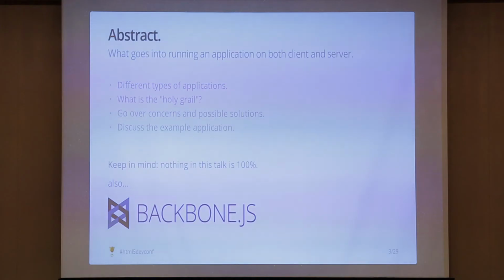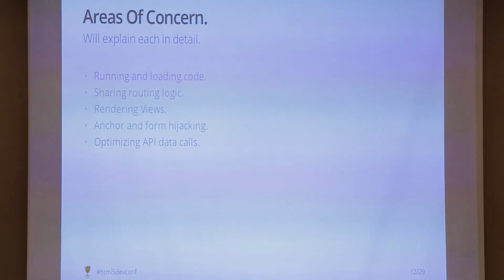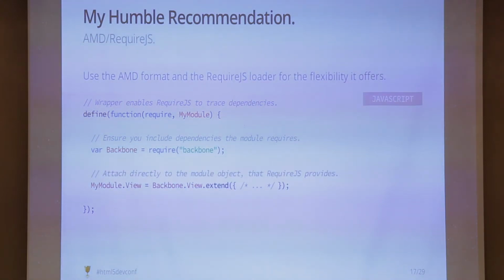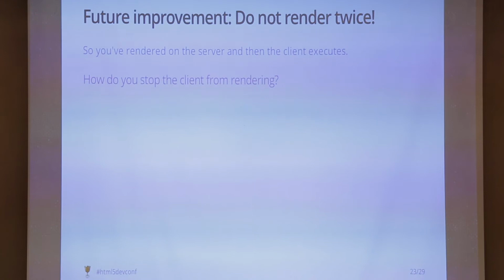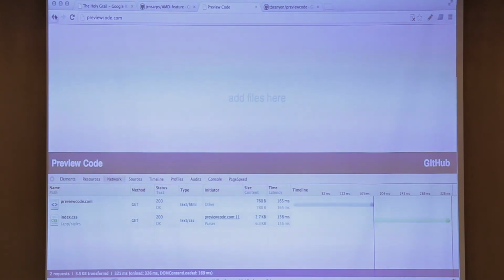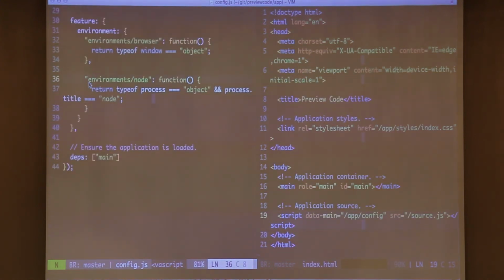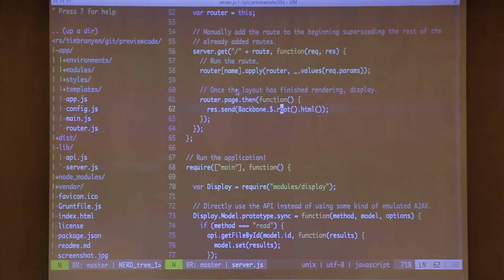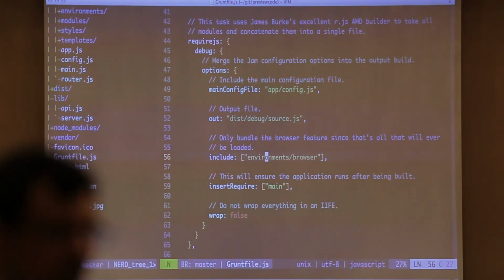HTML5DevConf April 2013 -- Tim Branyen